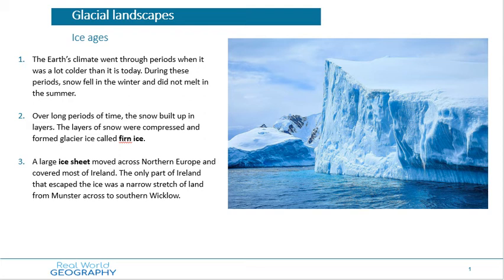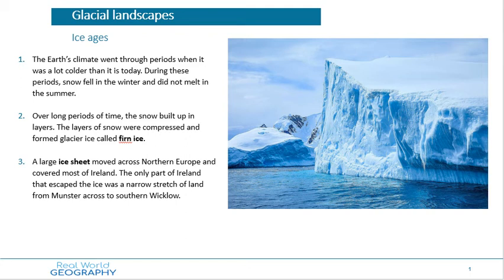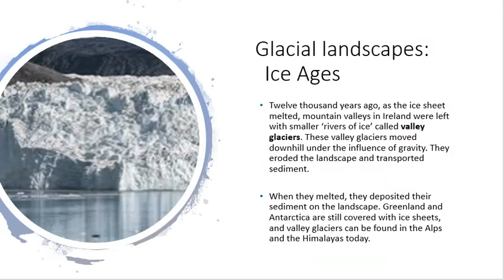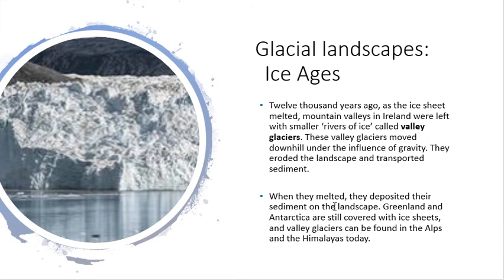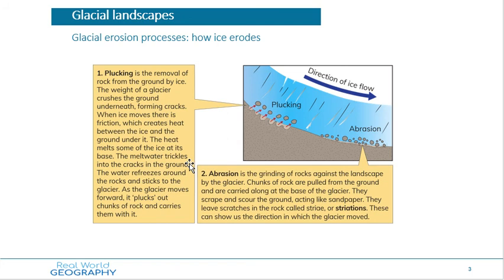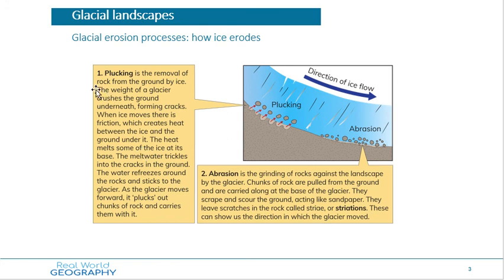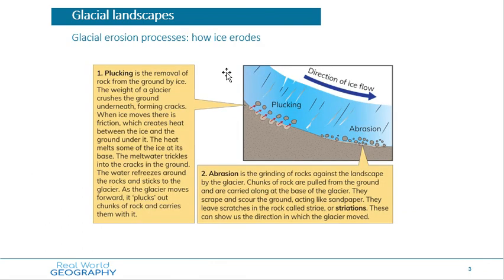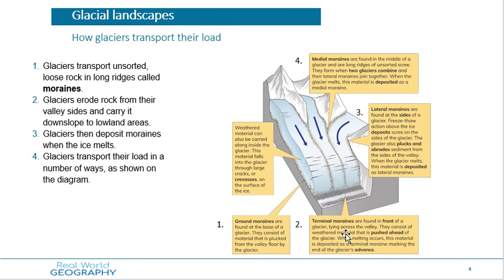Junior Cert Geography: How glaciers erode and transport material,